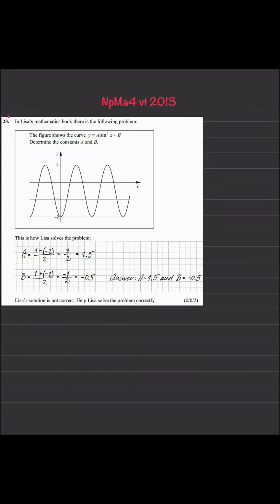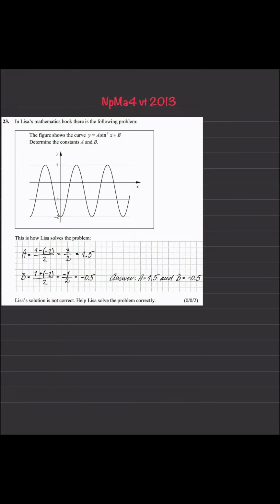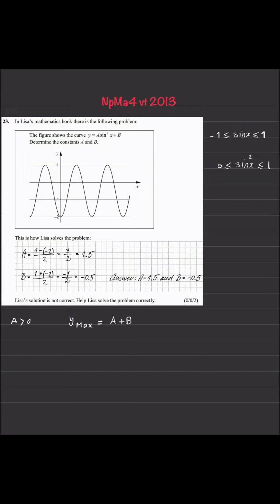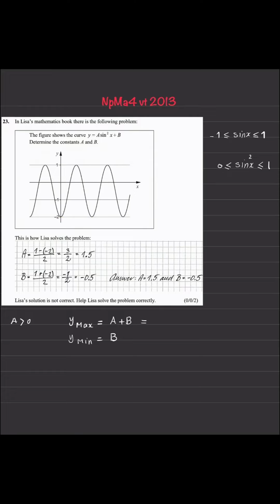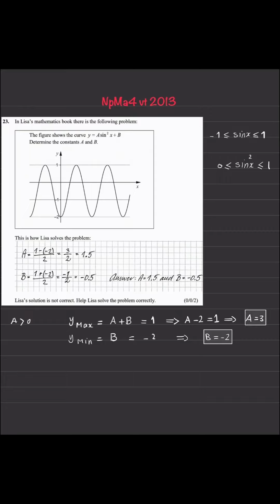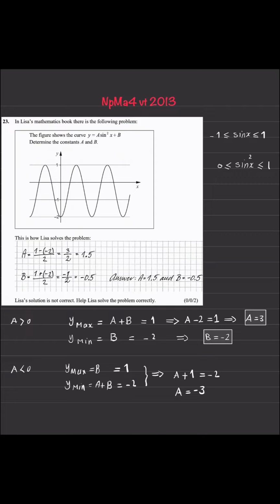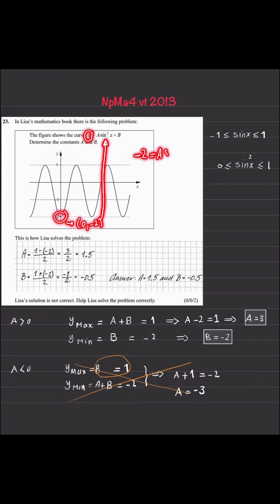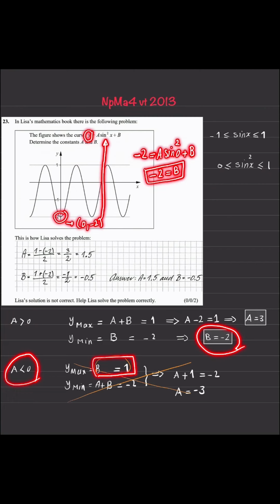TRIGONOMETRY in Swedish National Exams (NpMa4 vt 2013, Question 23, Part D)